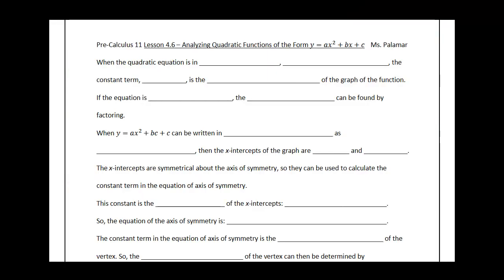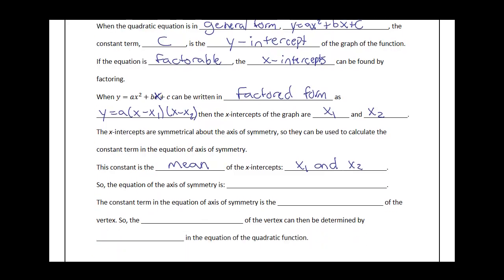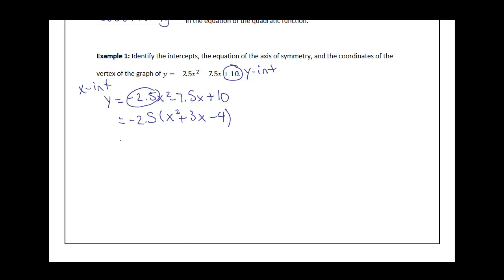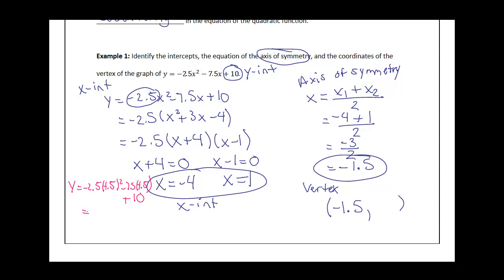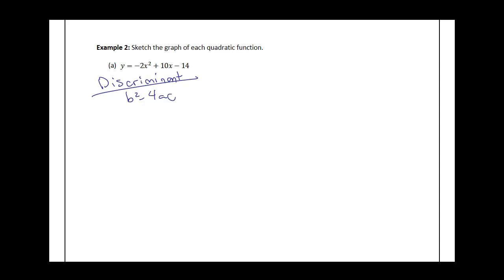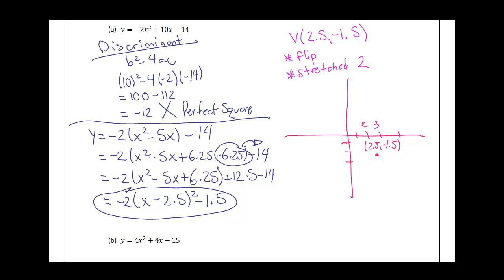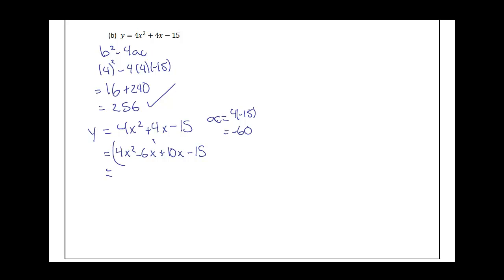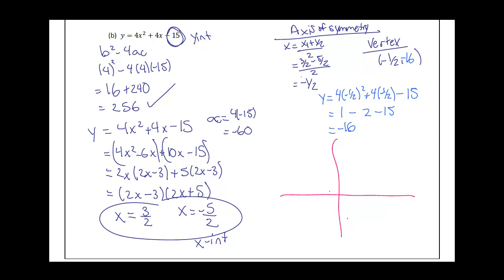Pre-Calculus 11 - Lessn 4.6 Part 1